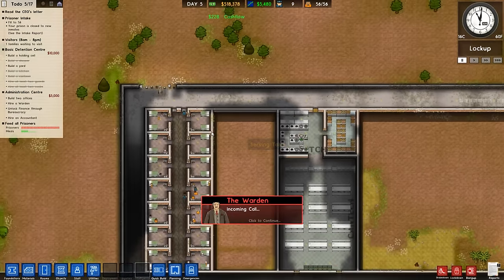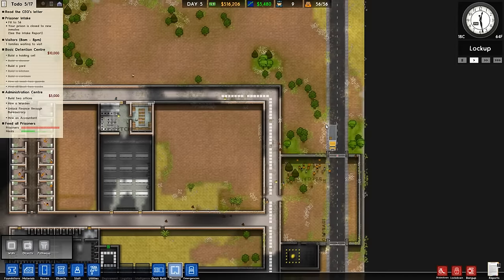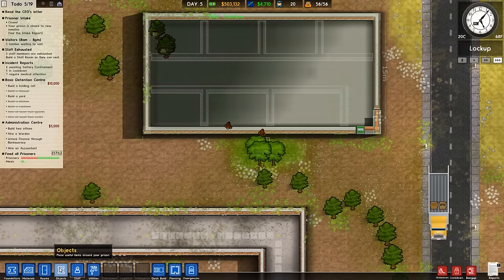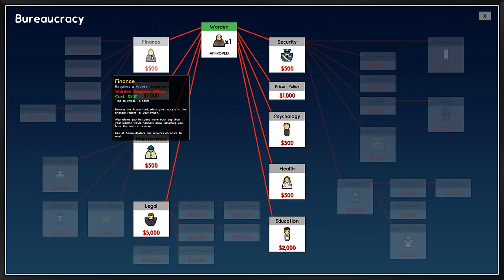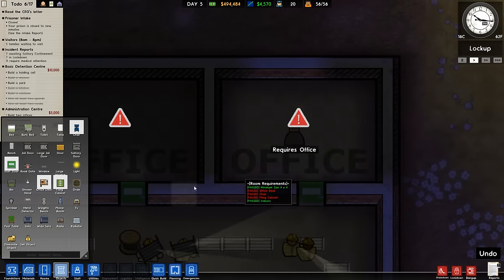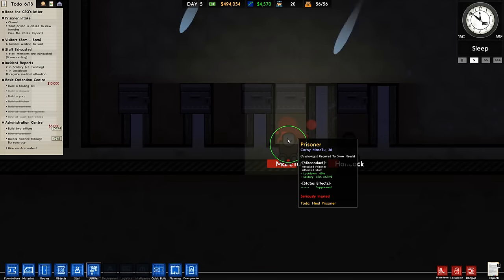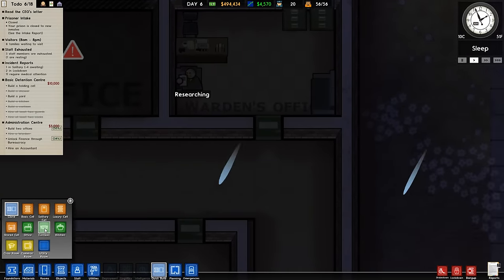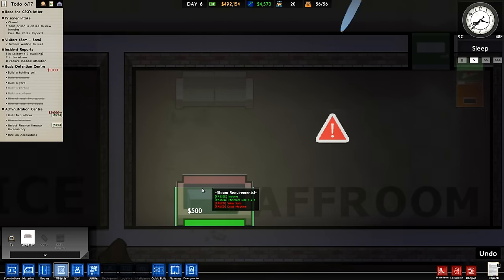Office Hours - Let's Play Prison Architect v2.0 - Part 6 [Prison Architect 2.0 Gameplay]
Welcome to Prison Architect 2.0! Prison Architect's development is coming to a close, and version 2.0 is a taste of how things will be when it's finished, so let's try it out! Let's Play Prison Architect again!